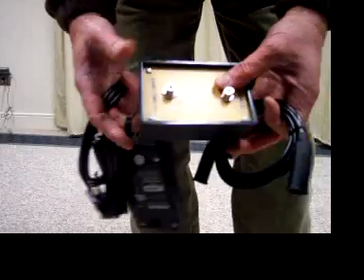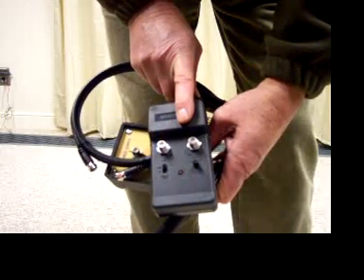10212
Antennacraft 10G212 TV antenna signal pre-amp booster for UHF / VHF / FM over air TV signal including HD and Digiatl